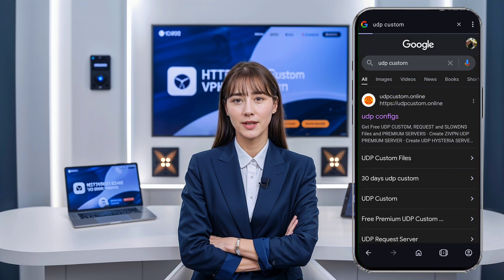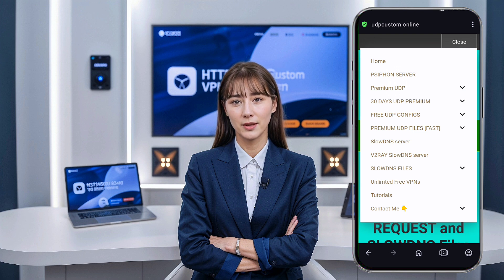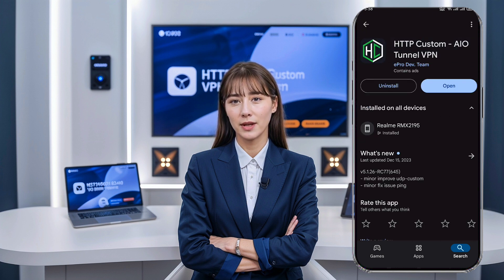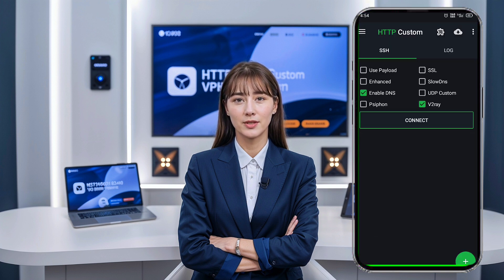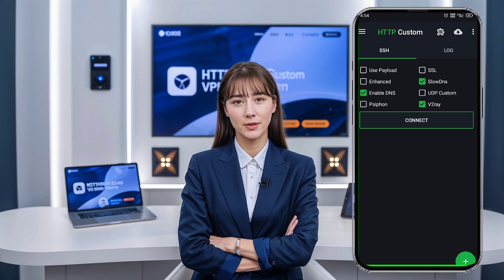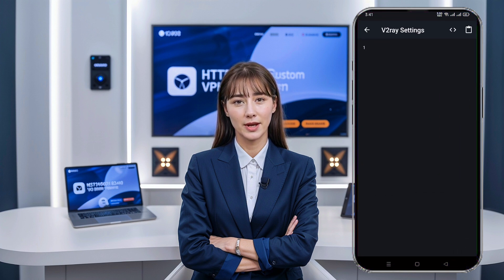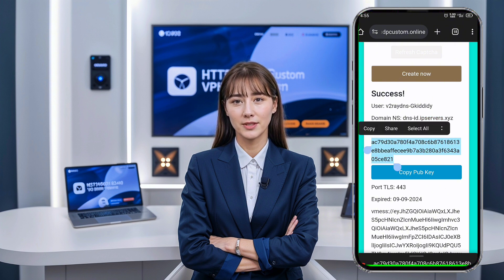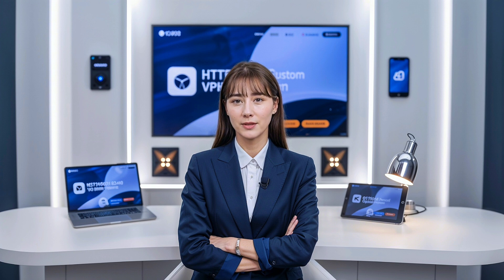How to Create a V2Ray Slow DNS Server & Use It with HTTP Custom | Step-by-Step Guide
In this video, we guide you through the process of creating a V2Ray Slow DNS server and setting it up with the HTTP Custom VPN app for secure browsing. Follow along as we provide a simple, step-by-step tutorial to ensure you enjoy fast, secure, and private internet access. By the end of this video, you’ll be able to create your own V2Ray server using the UDP Custom website and configure it on the HTTP Custom app for optimal performance.

Key Steps:
1. Accessing the UDP Custom website.
2. Navigating the V2Ray Slow DNS options.
3. Creating your server and selecting the best location.
4. Configuring HTTP Custom VPN for V2Ray and Slow DNS.
5. Ensuring a secure connection to protect your online activity.